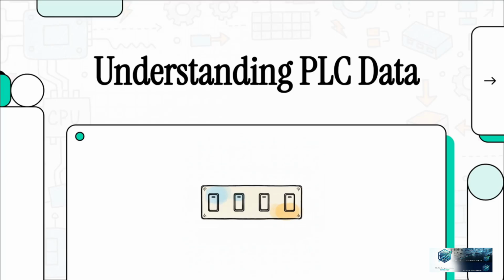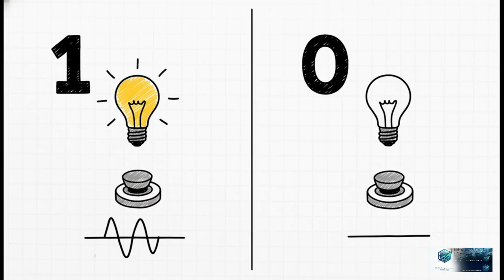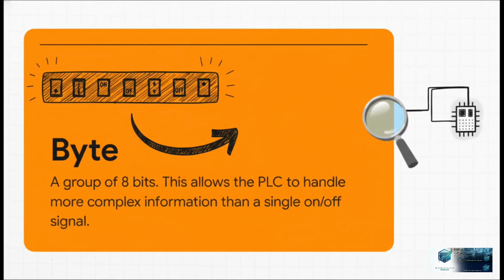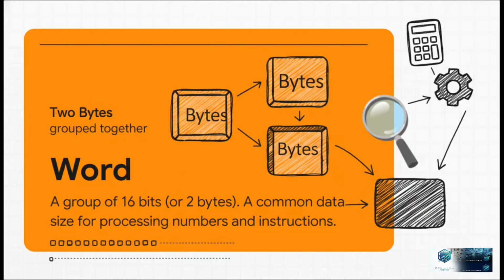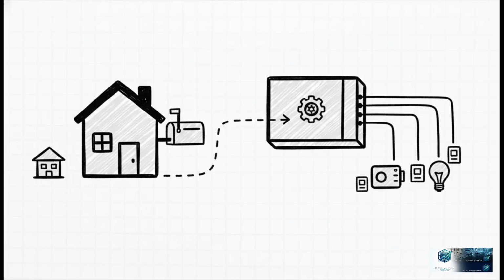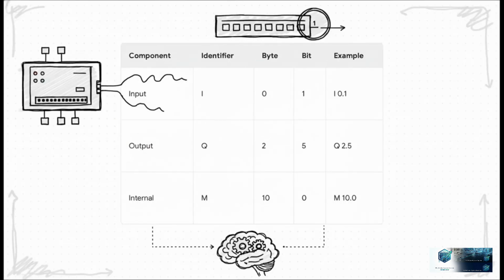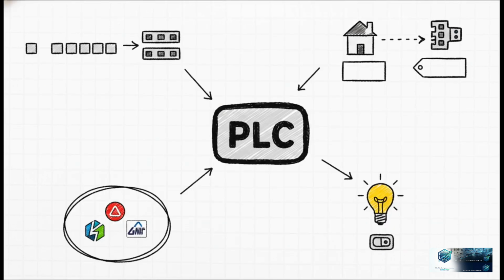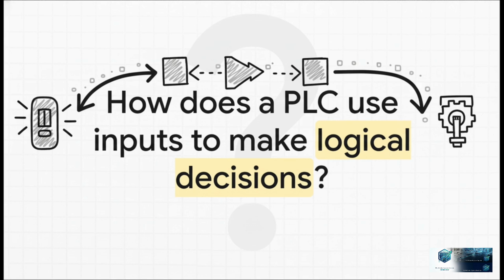[7] PLC Training Understanding_PLC_Data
This educational video explains the basics of working with data and addressing in Programmable Logic Controllers (PLC) for beginners. The lesson covers how information is stored starting from the smallest unit, the bit, up to larger units such as the word, while explaining the capacity of each unit.

It also introduces how input and output addresses are named in PLC systems and how these naming conventions may differ depending on the manufacturing company. The video highlights the symbols used to distinguish inputs from outputs.

Additionally, the lesson focuses on the addressing system used inside the PLC memory and how data is organized to ensure it is correctly identified within the program. This content aims to help learners understand the digital structure required for efficient industrial automation programming.

PLC
PLC course
PLC Training
PLC programming
PLC شرح
PLC تدريب من الصفر
PLC ladder diagram
PLC programming full course
PLC introduction
PLC professor
PLC advanced course
PLC project